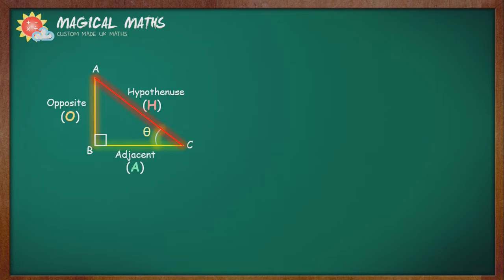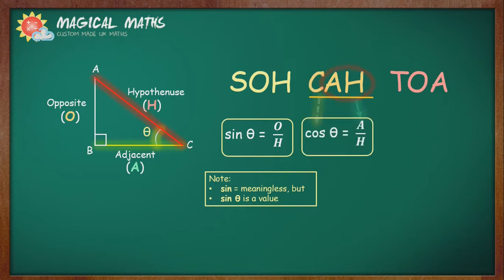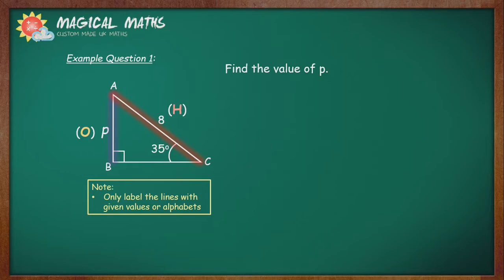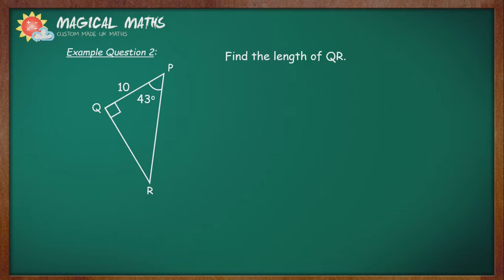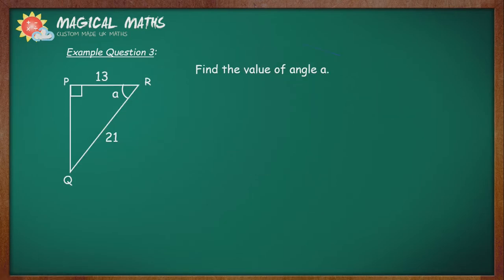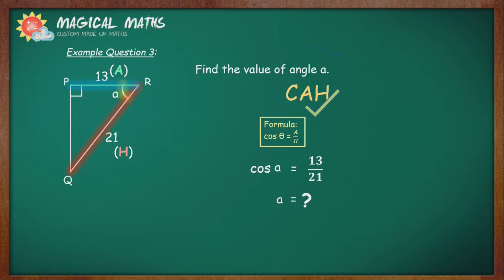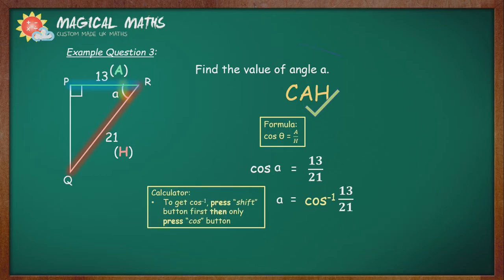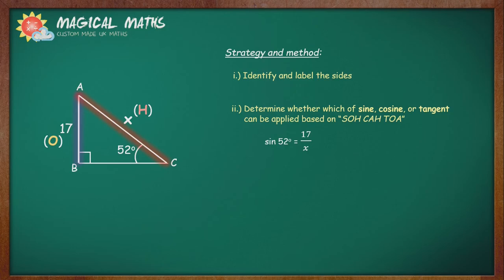Trigonometry- Basic & Concept (SOH CAH TOA)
This lesson is to show the students all the basic concept of trigonometry and the situation when to use sine, cosine, and tangent.

And I will indicate the part that usually students will made mistake, so that students will be alert and not making the same mistakes.